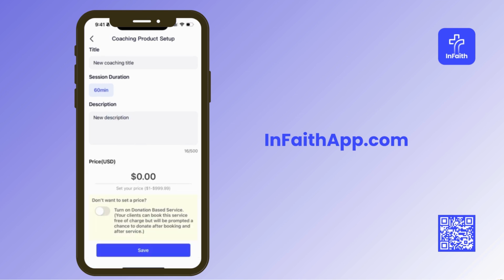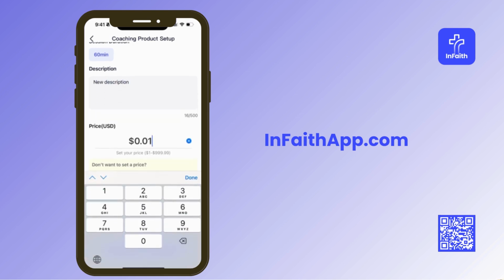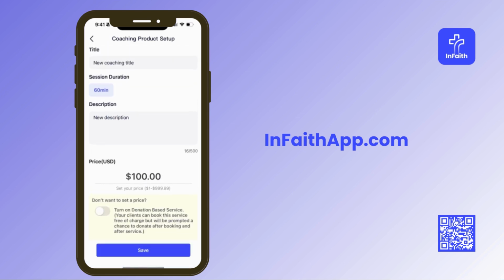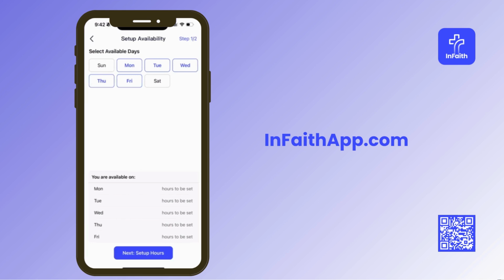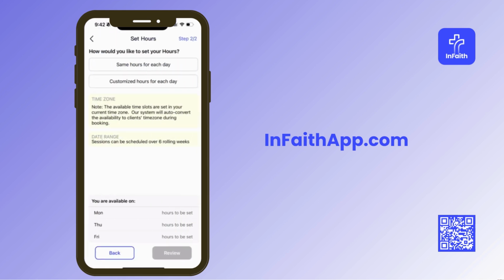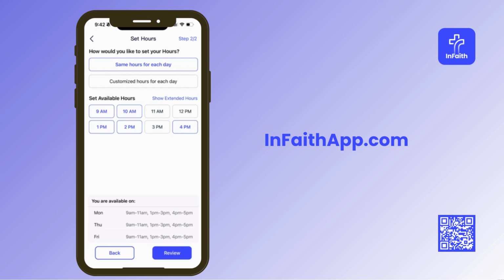Faithia App Guide: Coaching Profile and Offering Setup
How to Set Up Your Coaching Offering on the Faithia App | Step-by-Step Tutorial

Are you a faith-based coach ready to offer your services through the Faithia App? In this quick and easy tutorial, we’ll guide you through the entire process of setting up your coaching offering. Whether you specialize in leadership, trauma recovery, or any other field, you’ll learn how to add your services, set your pricing (including free or donation-based sessions), and manage your availability.

🔹 In this video, you’ll learn how to:

Navigate the Coaching and Admin tabs
Add a coaching service with titles and descriptions
Set your pricing and session availability
Add your Coach title and specialties
Preview and activate your coaching profile
Share your personalized coaching page with potential clients
Setting up your coaching services has never been easier! Once you’re verified, you can connect with clients, share your expertise, and start offering sessions directly through the app.